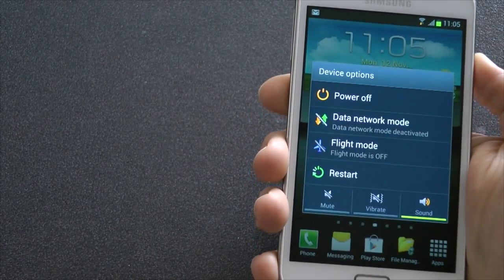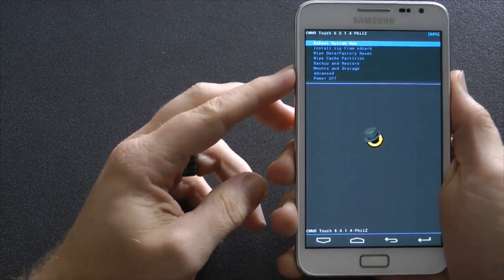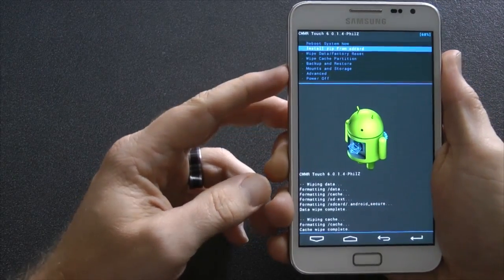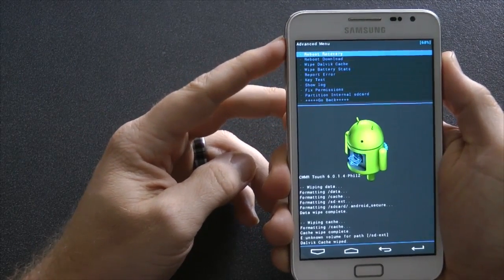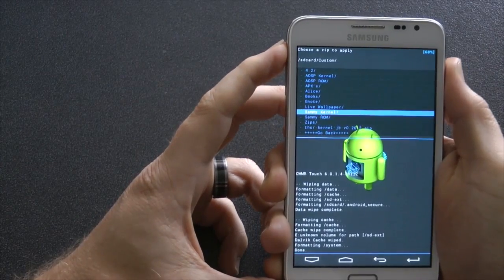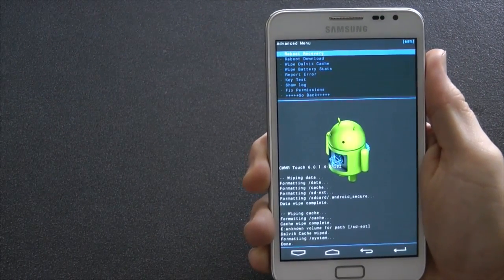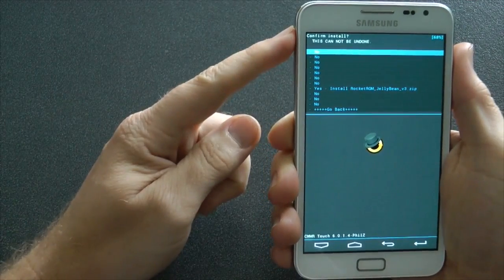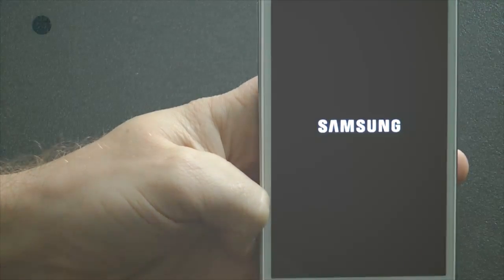How to flash a Jelly Bean ROM coming from any other ROM!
Video instruction on how to flash a custom ROM..
(for this demonstration I'm using RocketROM v2)

Unfortunately 'Eybee1970' over at the XDA forum has stopped making his rocketROM's for public use.  We wish you well mate, you have done a fantastic job for the community there, and deserve HUGE recognition for your work!  All the best mate!